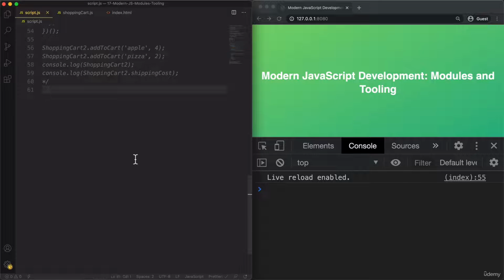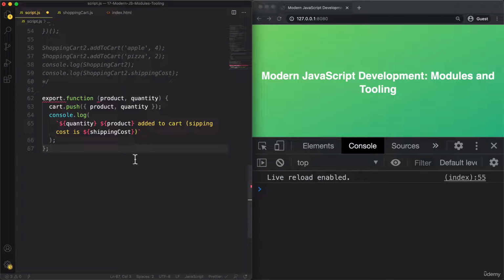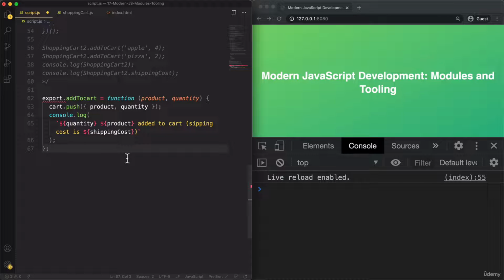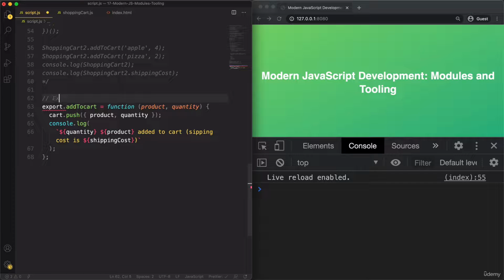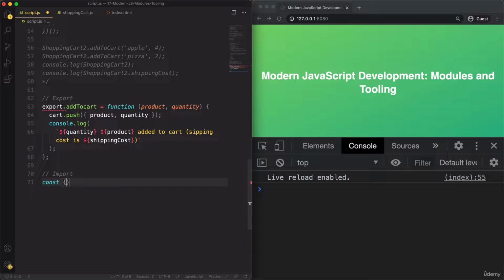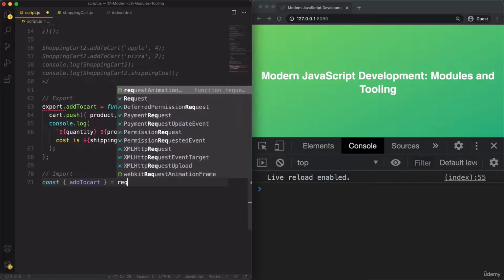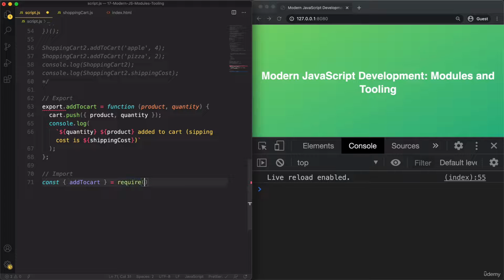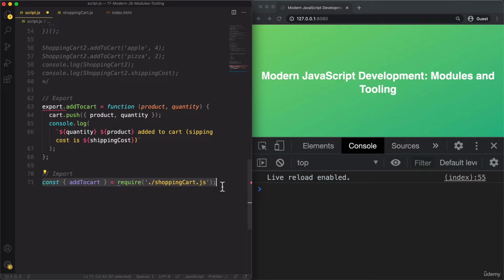275 CommonJS Modules